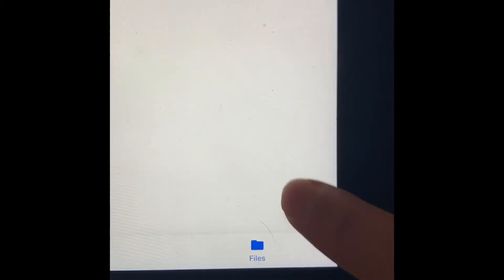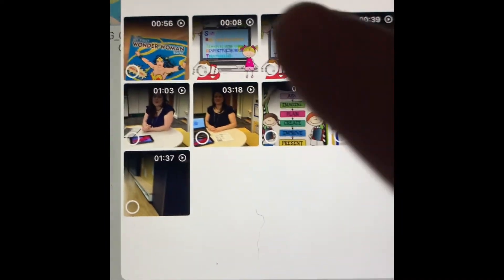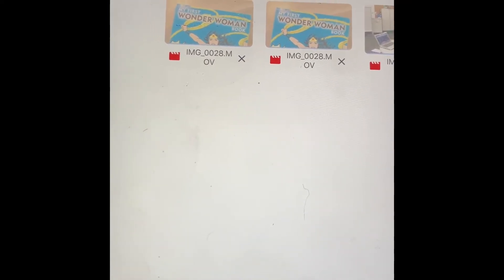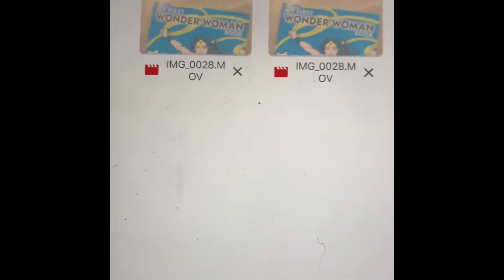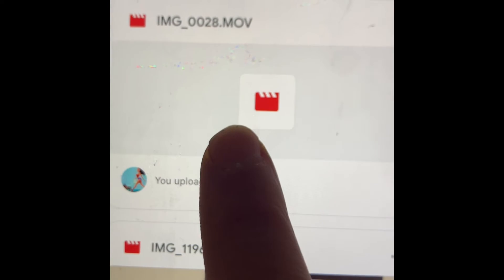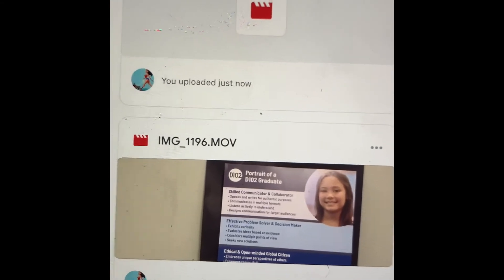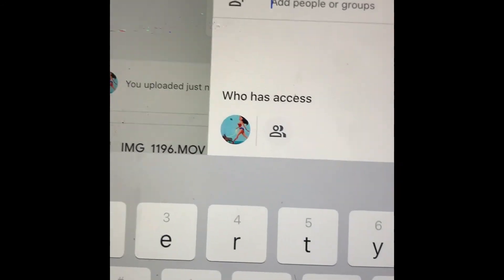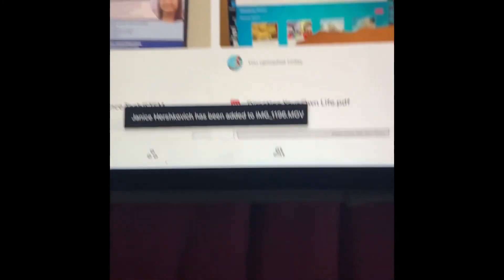Student Council Video